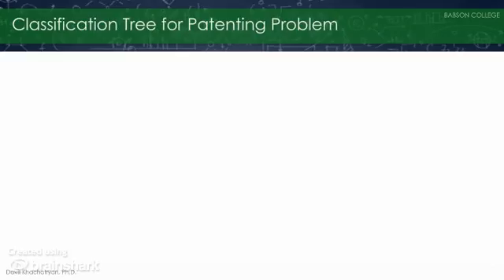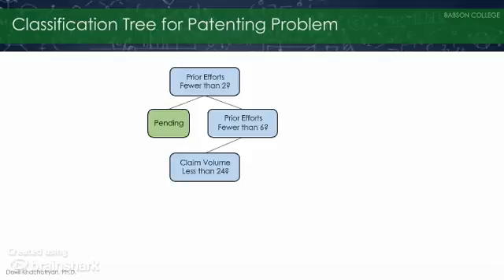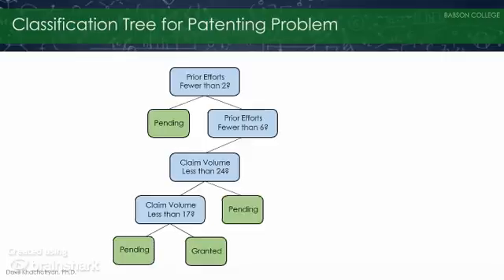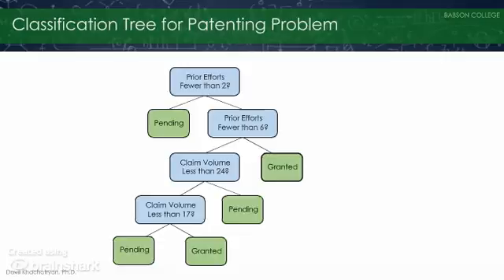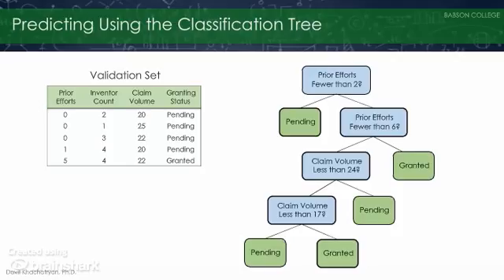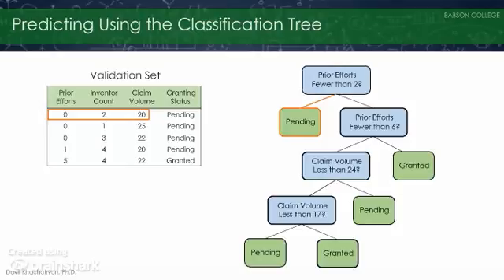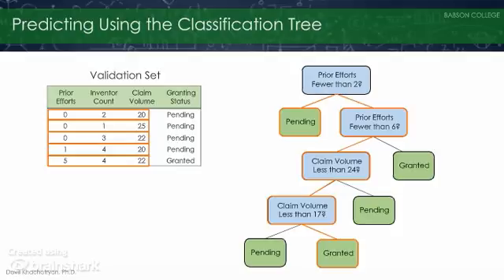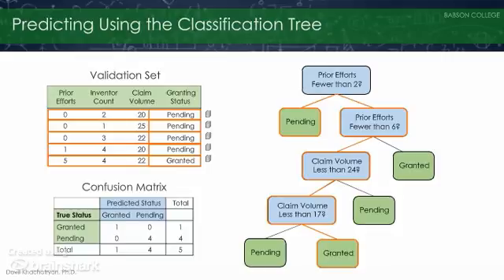BPET.STATx Davit Khachatryan: Using Classification Trees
- edX Analytics for Decision Making